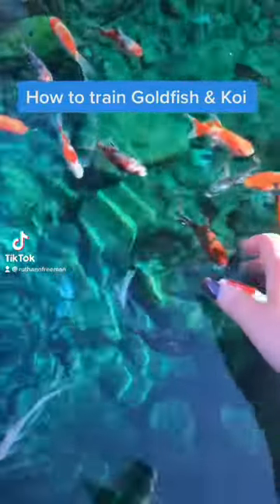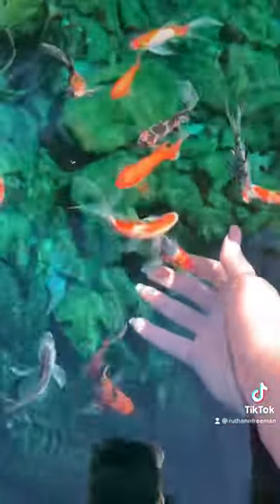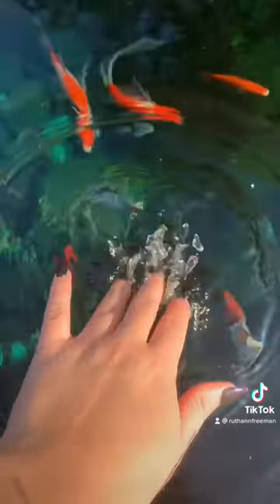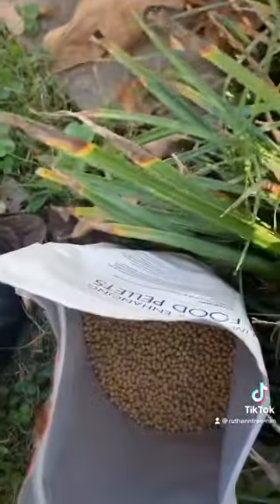How to train your goldfish and koi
All my videos can be found on my TikTok
I feel like we have a prime example of snail mail! Shipping animals can be extremely safe if done correctly. ￼ it’s actually how most pet stores get their animals! ￼